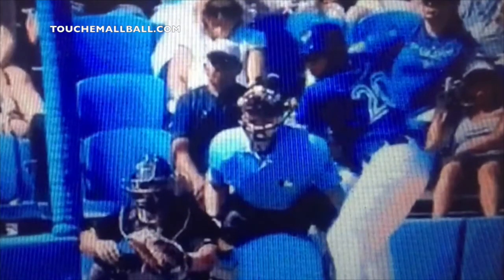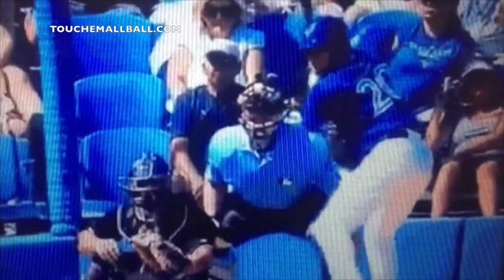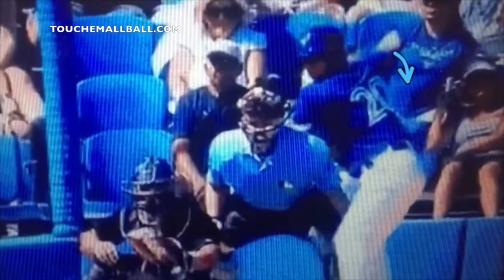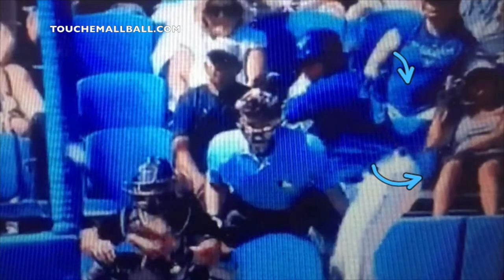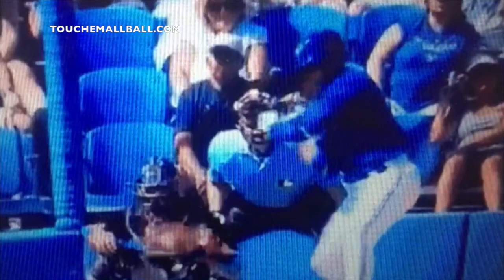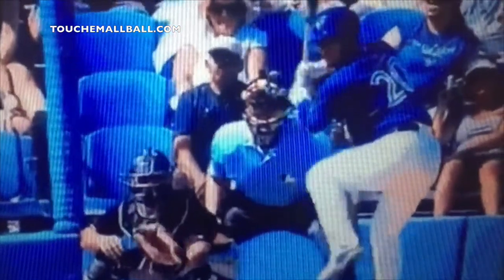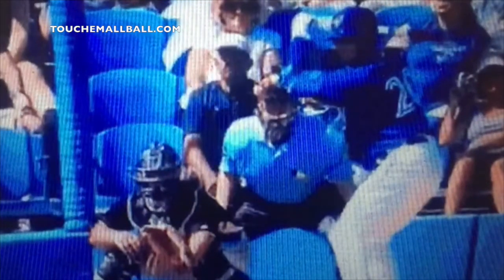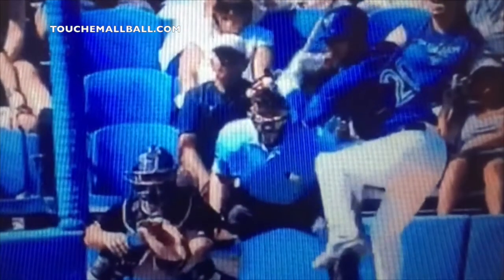What a Good Take Looks Like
There is a misconception on what a hitter should look like when taking a pitch. Today we look at exactly what an aggressive take looks like and why it is important to have more aggressive takes. Antonelli Baseball is the #1 online resource for baseball instruction. We breakdown the mechanical aspects of hitting, fielding, throwing, and base running  to make them easy to understand and actionable. We also cover the mental side of baseball and offer college baseball recruiting advice. We delve into the details that you will not find anywhere else.